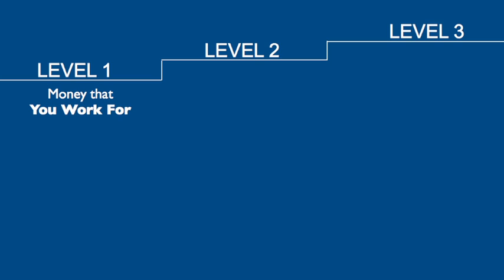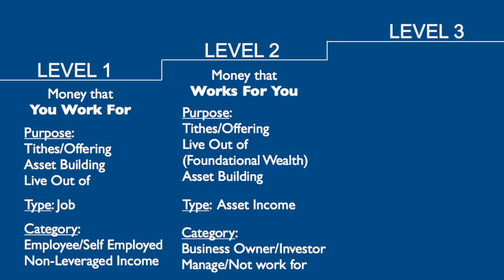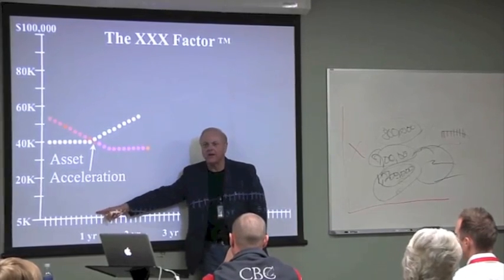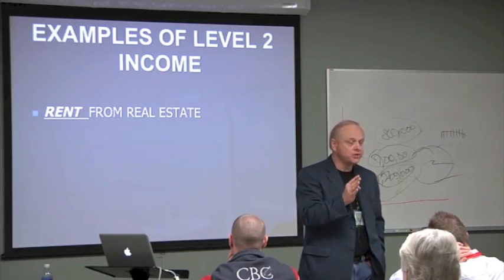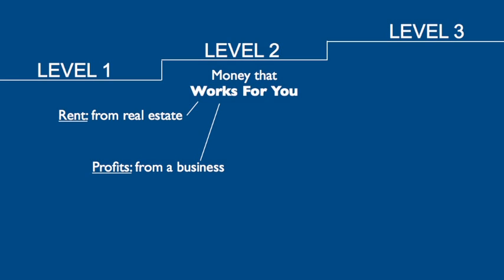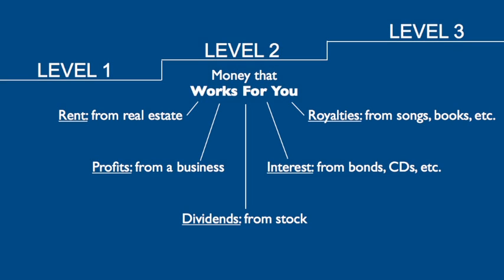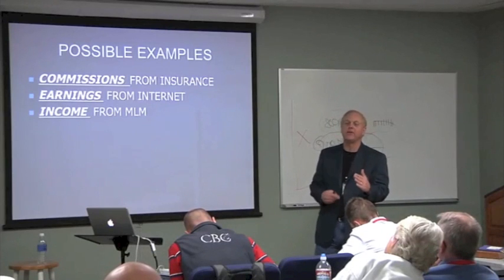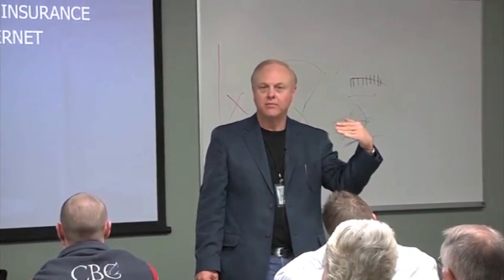Level 2 Income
Here is our NEW video that explores Level 2 Income, an element of the XXX Factor.

"Level 2 Income" is income that receives positive cash flow from marketable assets that increase in value over time.